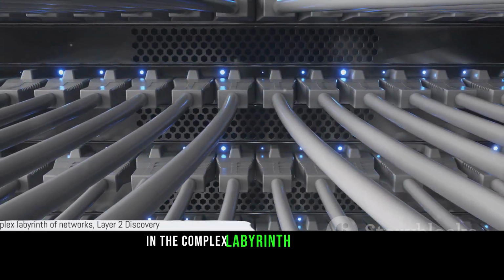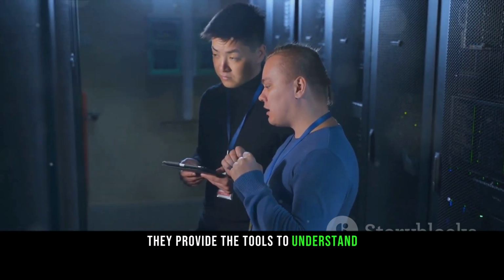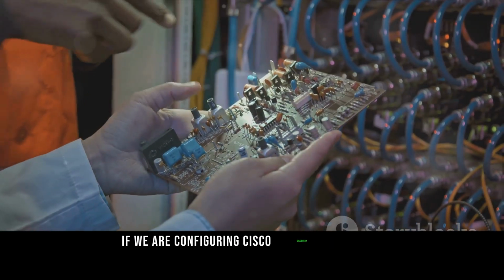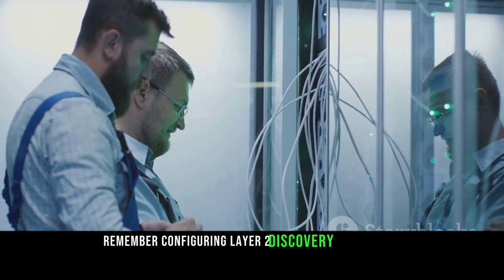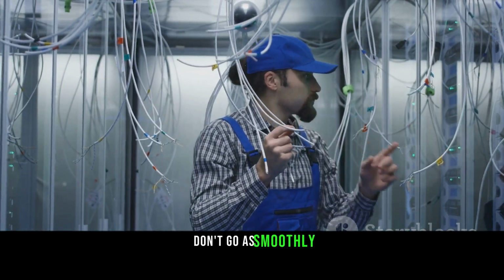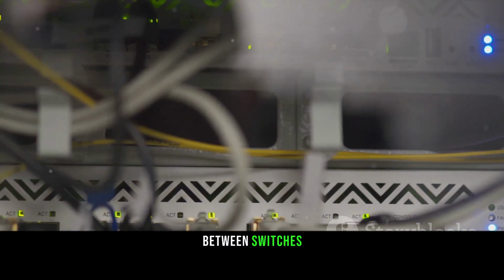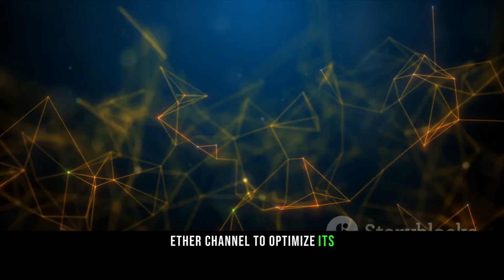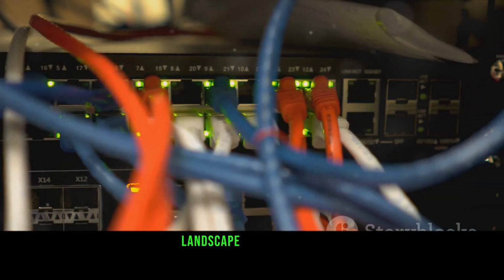🌐 Episode 9 : Layer 2 Discovery Protocols and EtherChannel 🌐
TechSpectrumPro's CCNA Course: Episode 9 - Layer 2 Discovery & EtherChannel

OUTLINE:

00:00:00 The Importance of Layer 2 Discovery Protocols and EtherChannel
00:02:21 Configuration of Layer 2 Discovery Protocols
00:05:18 Verification of Layer 2 Discovery Protocols
00:07:38 Understanding EtherChannel
00:10:05 Summarizing Key Points